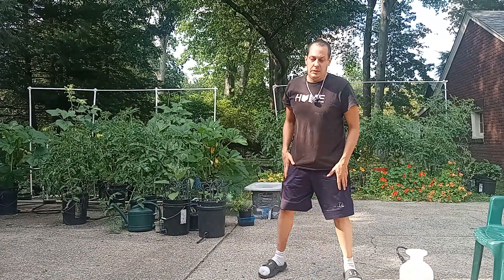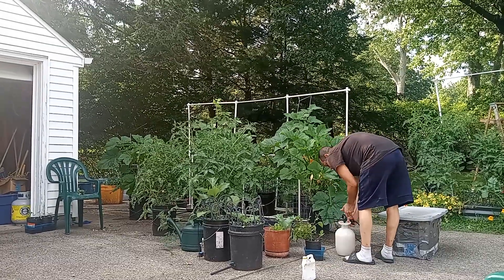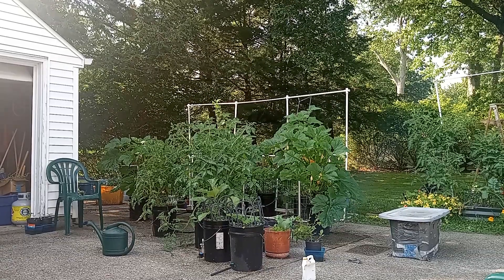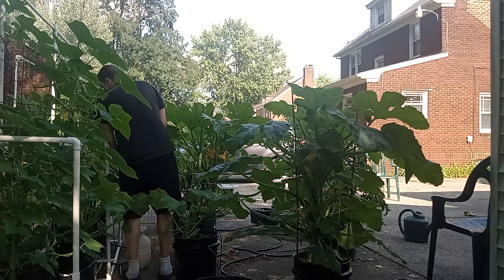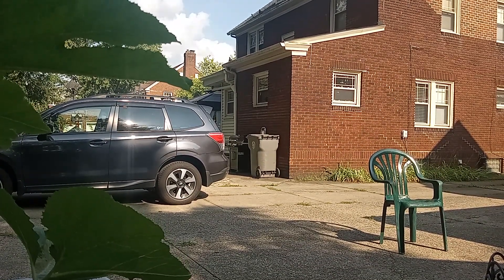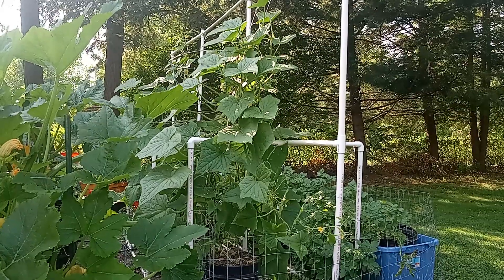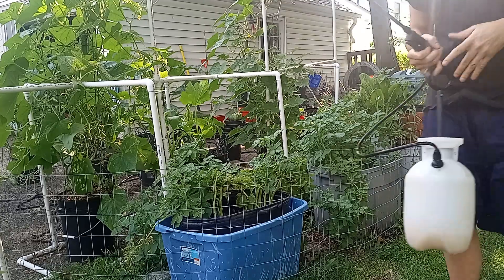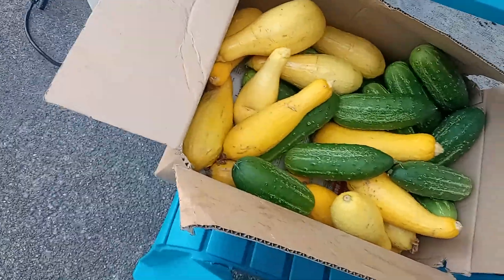keeping powdery mildew and insects under control using an organic spray in the garden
it's been raining a lot here in Ohio and the powdery mildew starting to really act up so I made a spray using neem oil baking soda and dish soap